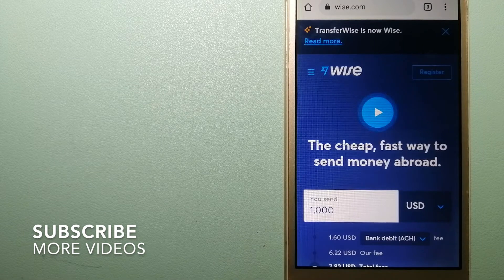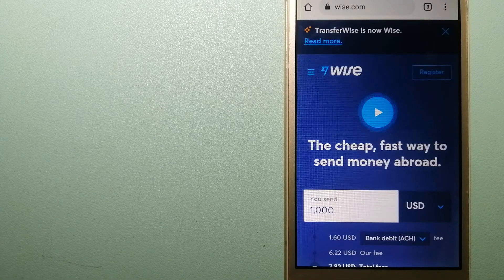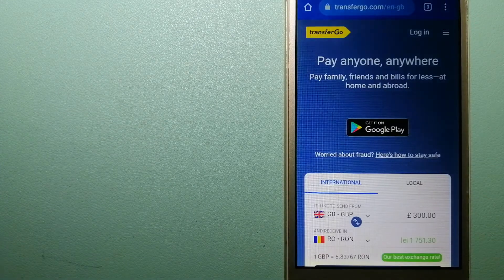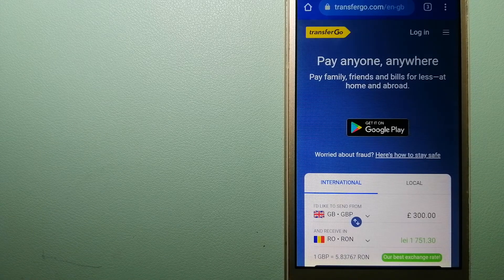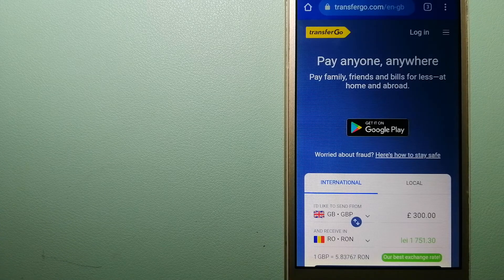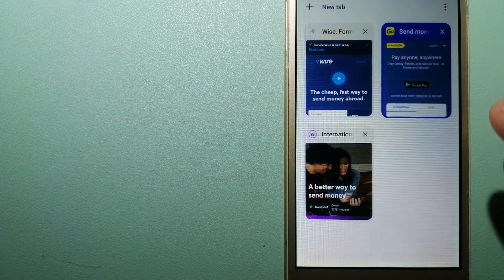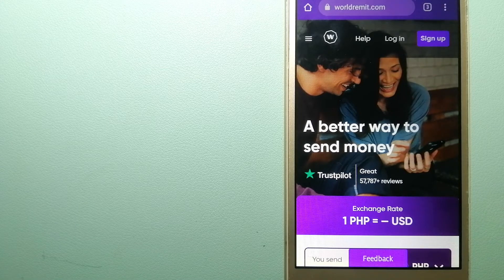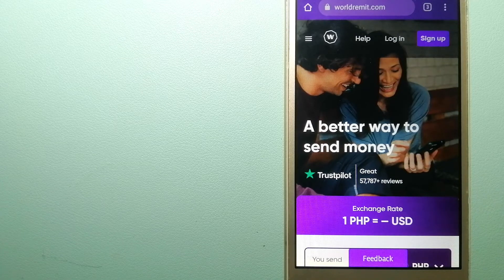🔴 How To Transfer Money Overseas From Ireland to UAE🔴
The United Arab Emirates (UAE; Arabic: الإمارات العربية المتحدة al-ʾImārāt al-ʿArabīyah al-Muttaḥidah), or simply the Emirates (Arabic: الإمارات al-ʾImārāt), is a country in Western Asia. It is located at the eastern end of the Arabian Peninsula, and shares borders with Oman and Saudi Arabia, while having maritime borders in the Persian Gulf with Qatar and Iran. Abu Dhabi is the nation's capital, while Dubai, the most populous city, is an international hub.